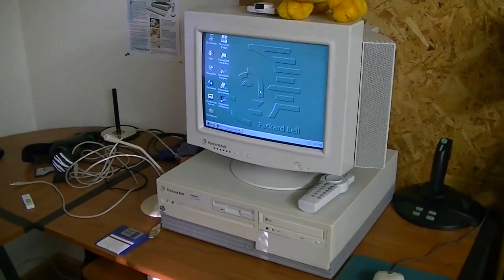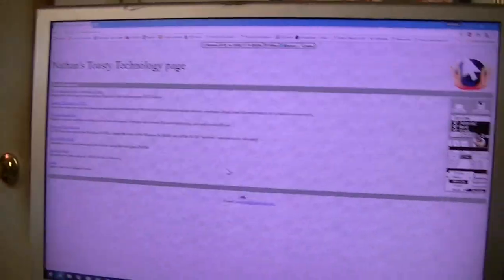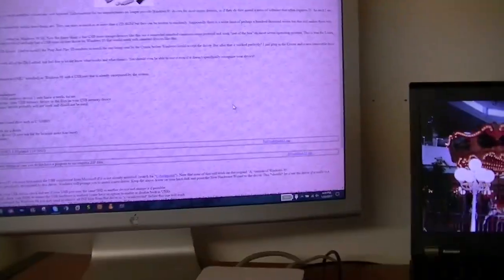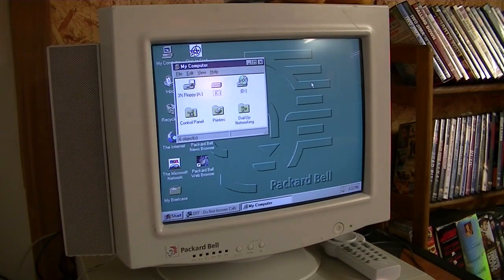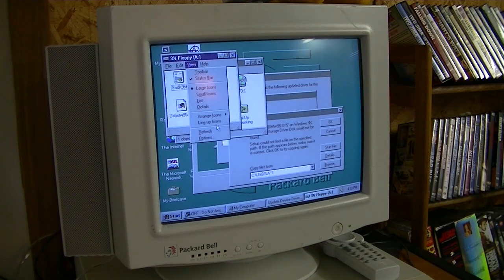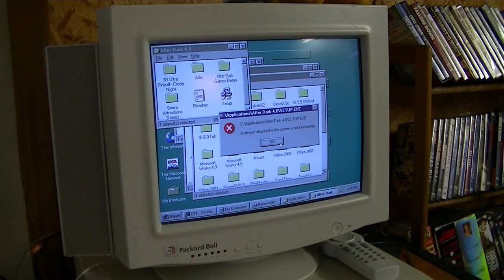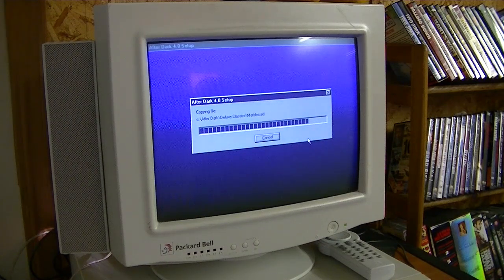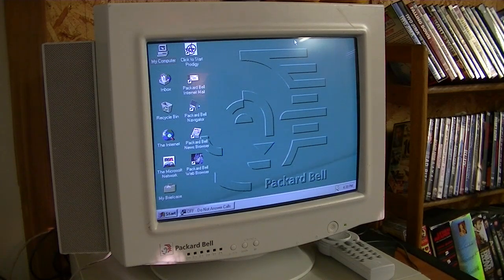How To Use USB Flash Drives on Windows 95